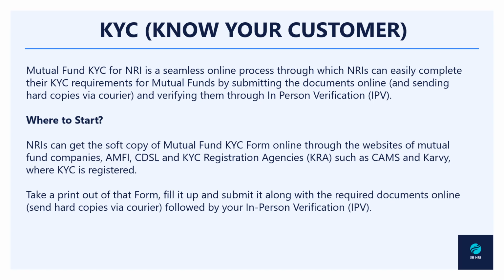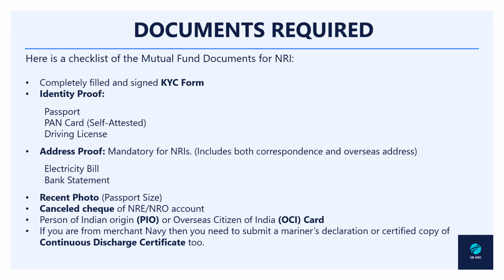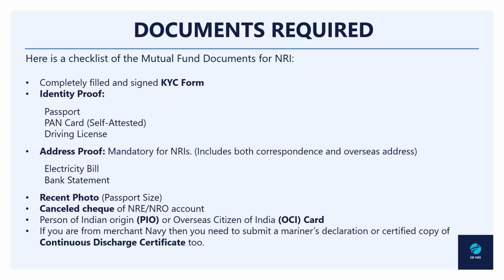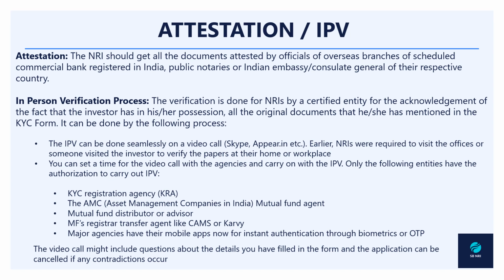NRIs - All you need to know before Investing in Mutual Funds in 2020!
NRIs view Mutual Funds as a safe & secure medium of investment. What should NRIs know before investing in Mutual Funds? What are the documents required? What is KYC? How to get the documents attested? Learn about all this and a lot more in this video!

Download SBNRI app to apply for NRI accounts online within 10 minutes Current Partners (Kotak, SBM and RBL)

We at SBNRI aim to bring about a revolution in the world of finance by ‘Simplifying Banking for NRIs’. Our team is focussed to provide NRIs with a convenient banking platform which is easy to use and accessible to all from the comforts of their homes at one tap of their smartphones.

VIDEO HIGHLIGHTS

0:44 What is the KYC Process?
1:15 Where should you start?
1:46 Documents Required for the KYC Process
2:56 Attestation & In-Person Verification Process (IPV)

Join the waitlist now to be among the first to avail the benefits

GREAT NEWS! Now connect with our experts directly on WhatsApp